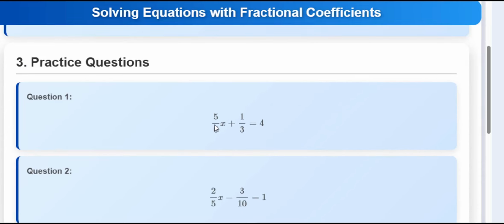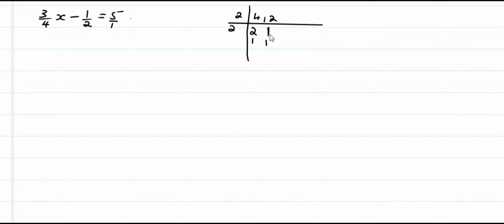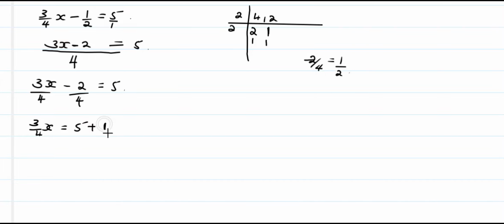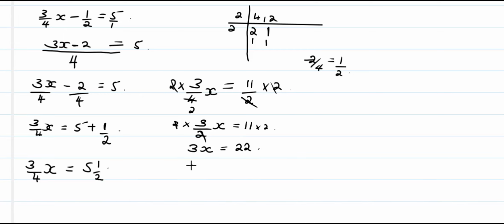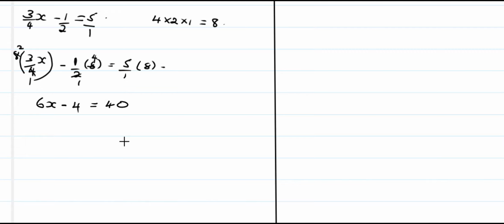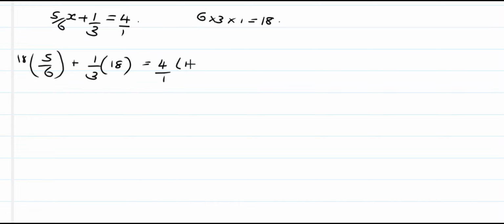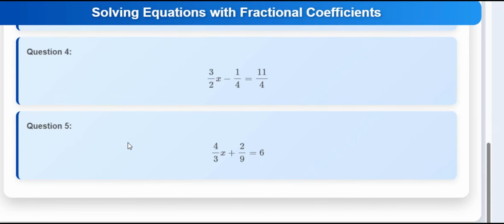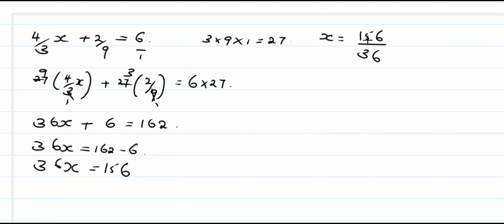Equations with Fractions: Stop Getting Confused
Improve your GCSE Maths skills with this clear and simple lesson on solving equations that contain fractional coefficients.
This video shows you step-by-step how to remove fractions, simplify your equation, and solve accurately for your GCSE exams.

What you’ll learn:
• How fractional coefficients appear in GCSE Maths
• How to clear fractions using the lowest common multiple
• How to rearrange and simplify equations correctly
• How to avoid common mistakes with fractions
• Fully worked GCSE-style examples

This lesson is ideal for:
• IGCSE and Key Stage 4 learners
• Anyone revising fractional algebra before exams